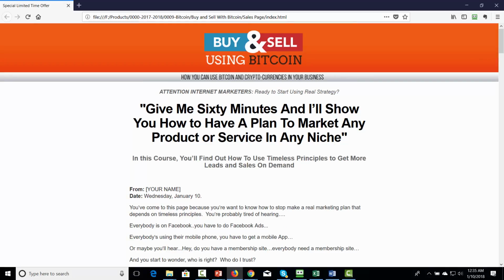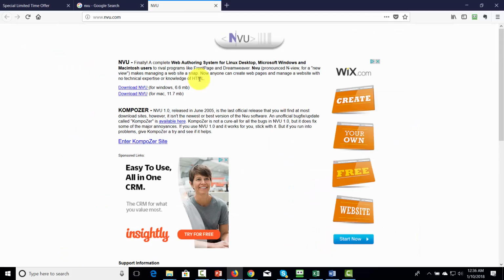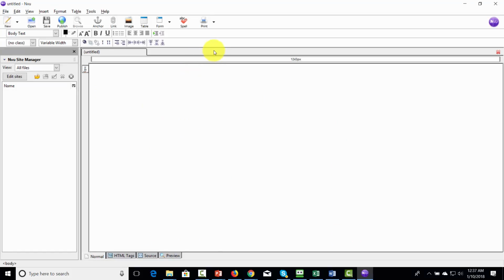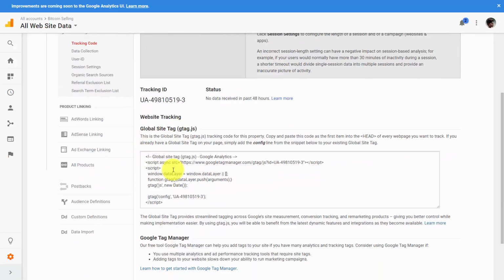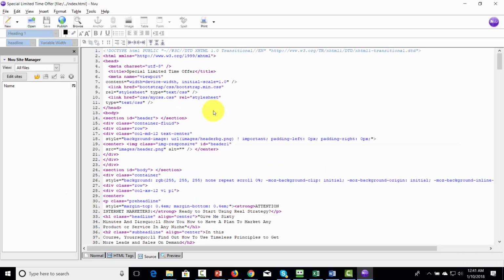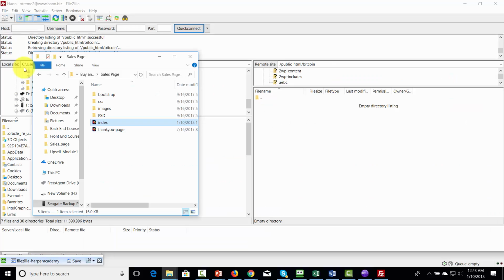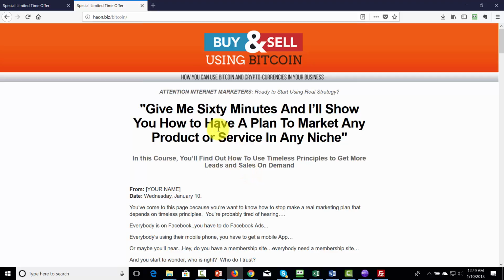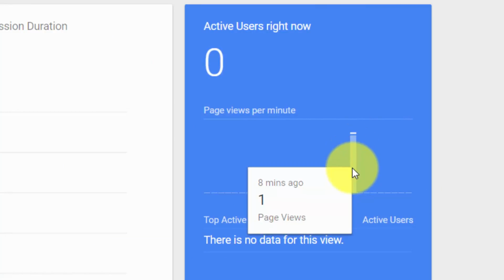6 Connecting To HTML Site